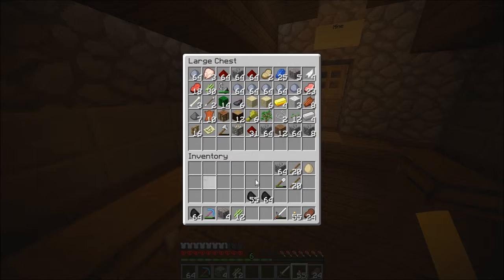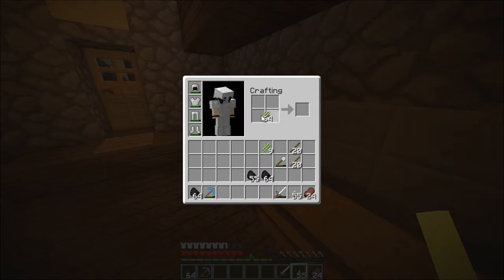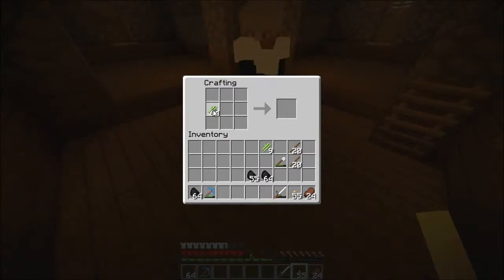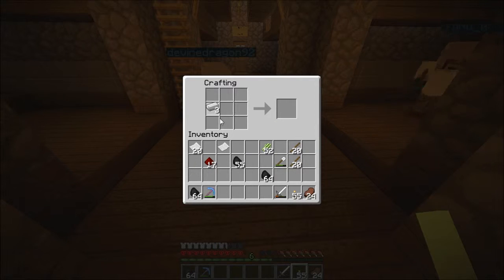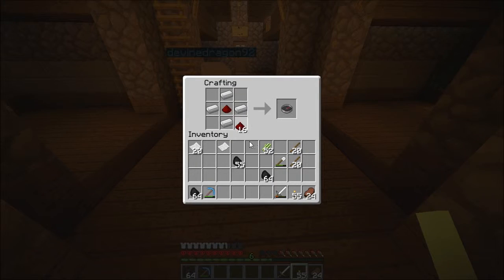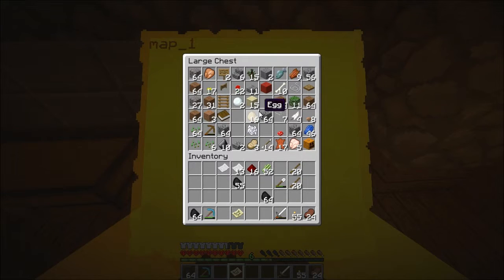MINECRAFT Lets Play Hardcore Day 31